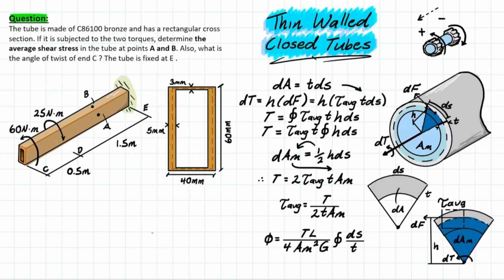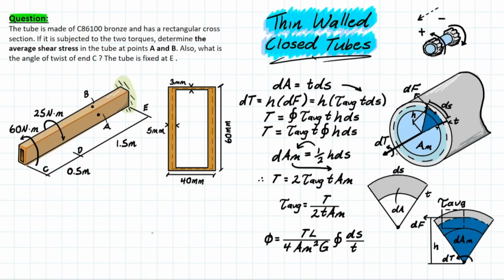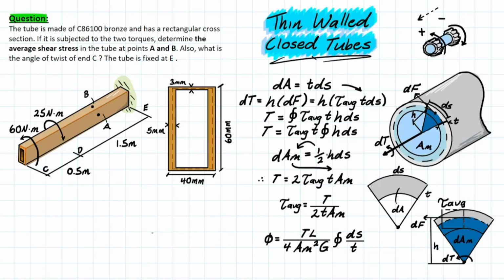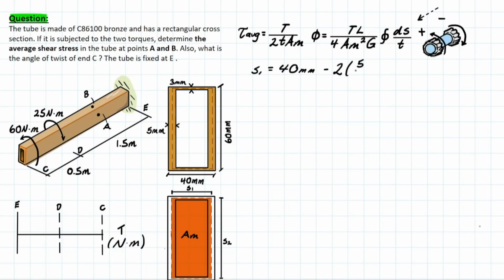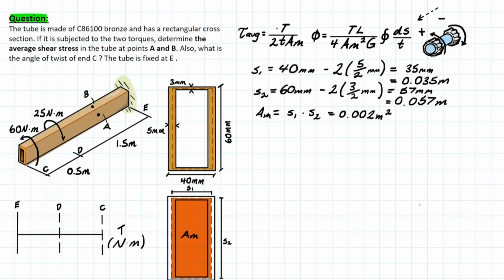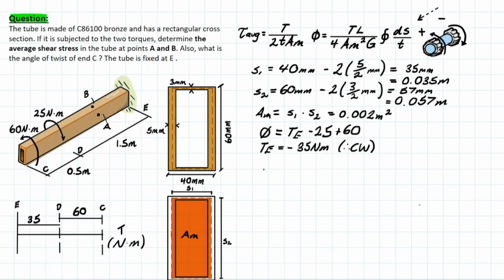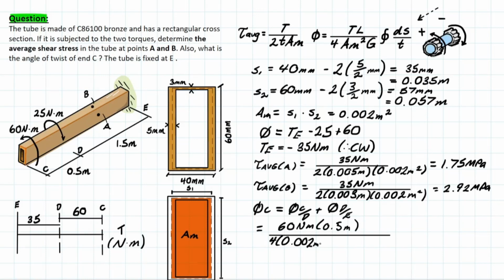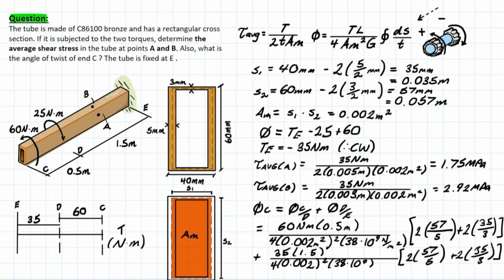Solving Thin Wall Closed Tubes Problems!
Problem 5-12: The tube is made of C86100 bronze and has a rectangular cross section. If it is subjected to the two torques, determine the average shear stress in the tube at points A and B. Also, what is the angle of twist of end C ? The tube is fixed at E .